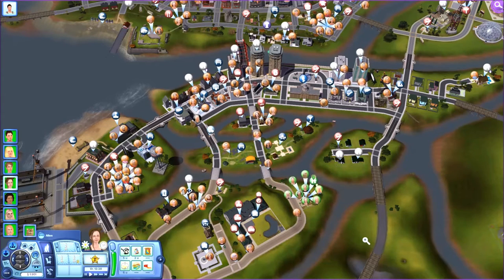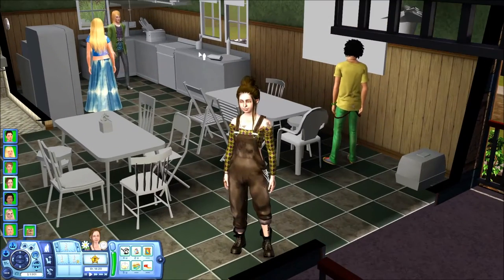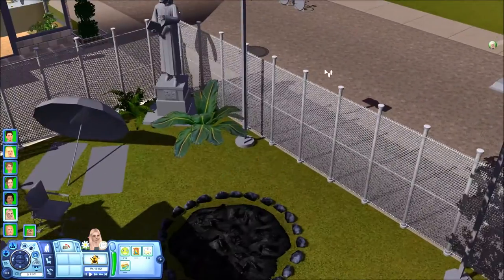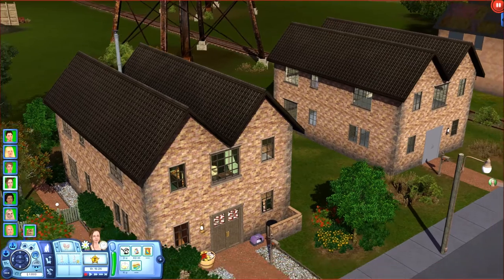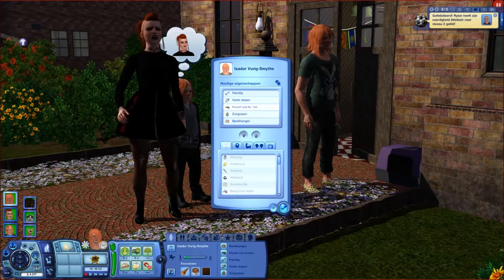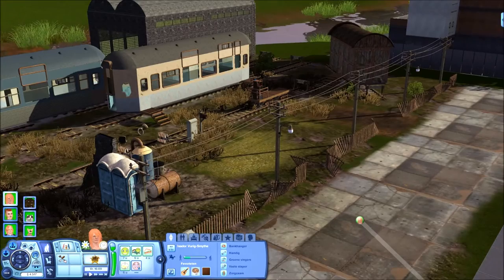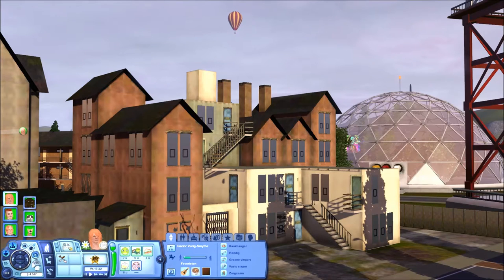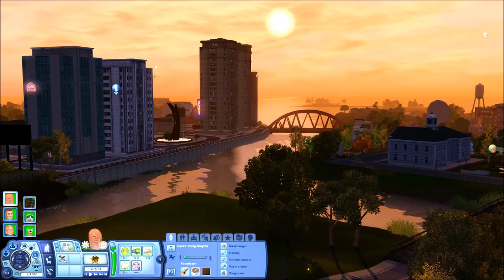Let's Play The Sims 3: A Grungy Bunch in Jericho | Introduction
Hi Everyone! Watch me bumbling through the kick off of this shiny new Let's Play The Sims 3 series. ;)
In this introduction you'll see the beautiful custom Sims 3 world Jericho and the intriges I got planned for the young indie, grungy and hobo sims living there. Enjoy!

Benno's Campus is another little gem by the amazing Satureja